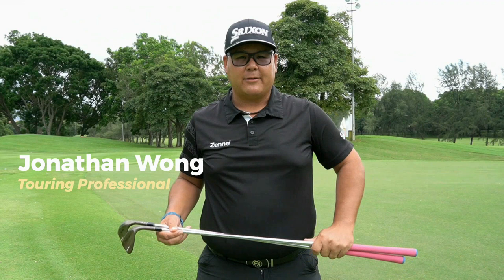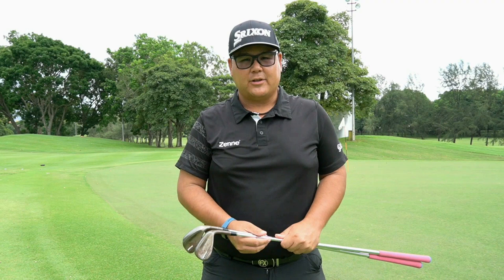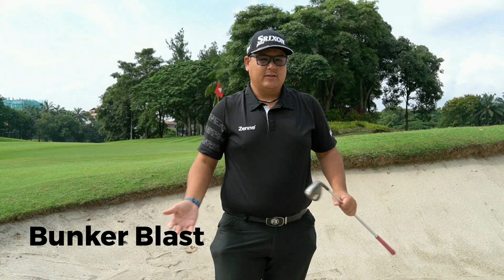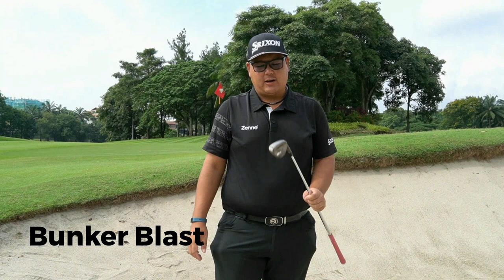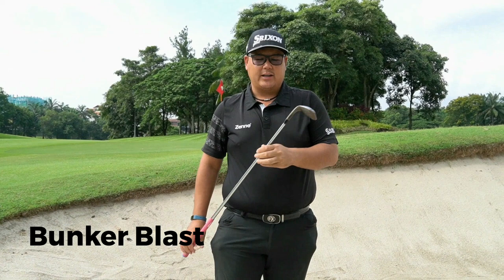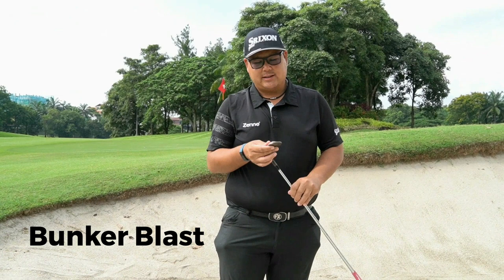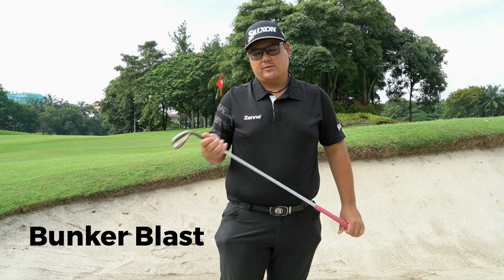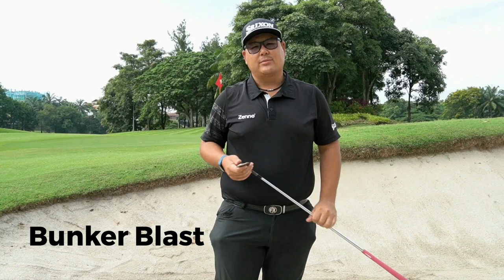Swing It With Srixon Episode 1: The Short Game with Jonathan Wong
We know it’s the MCO and no golf for now, but here are some short game tips to help you score when golf comes back!